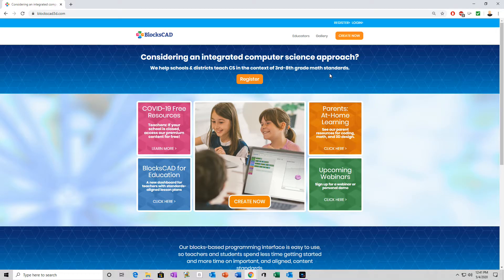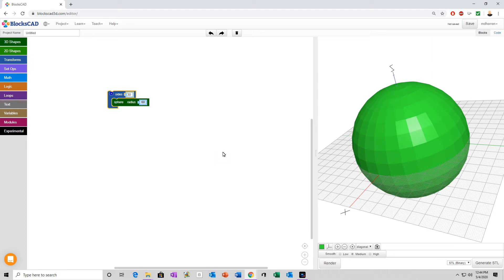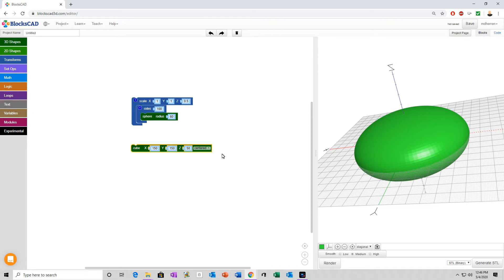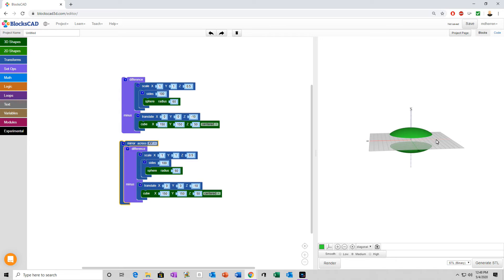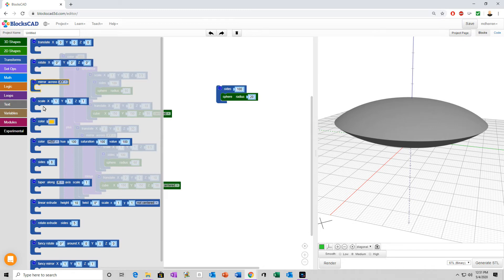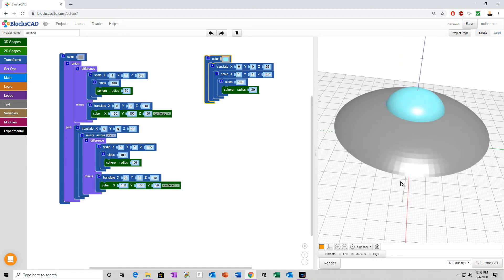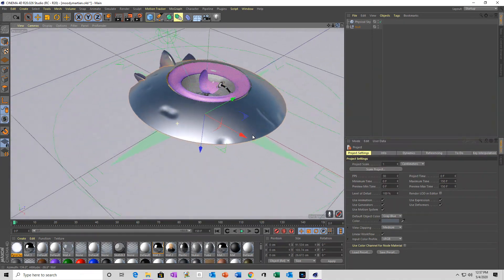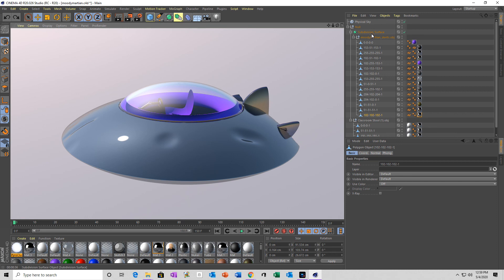Create a UFO in BlocksCAD - Tutorial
This is a tutorial for creating a basic UFO in BlocksCAD.  It was meant for my 5th and 6th grade classes, but anyone can follow along as long as you create a BlocksCAD account.